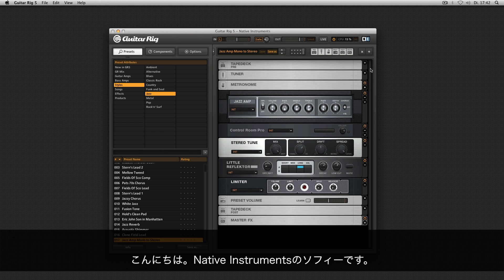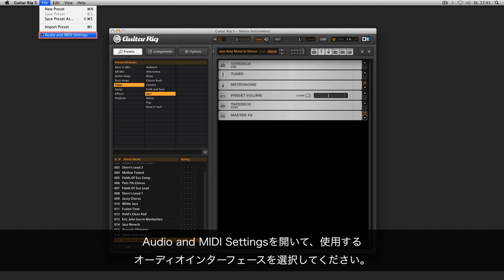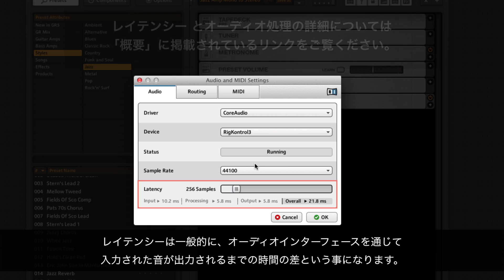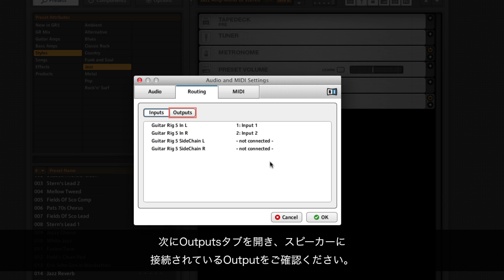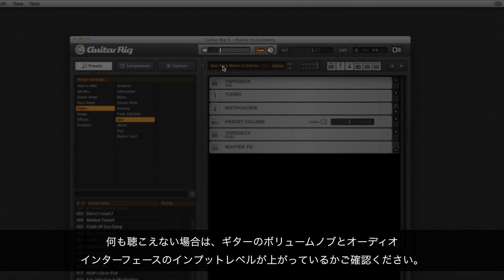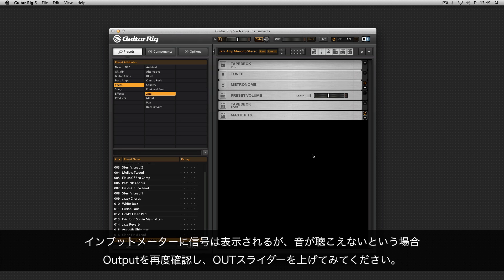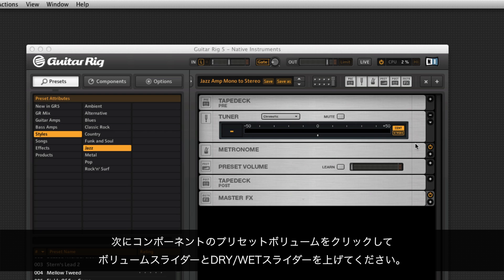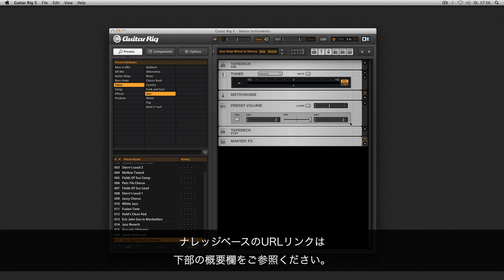GUITAR RIG 5: オーディオインターフェースの設定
このビデオでは、GUITAR RIG 5でオーディオとルーティングを設定する方法をご 案内します。